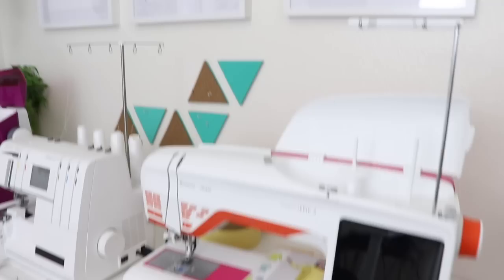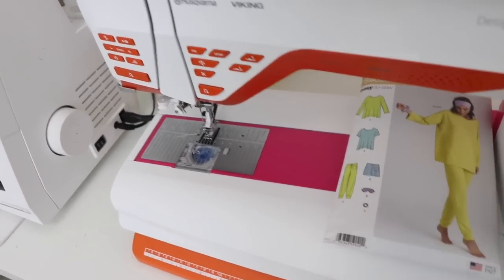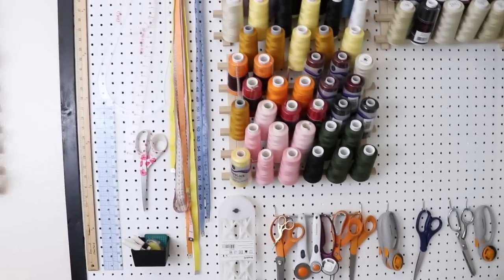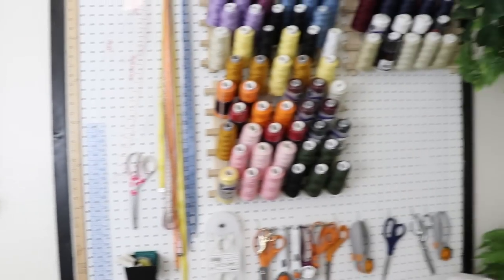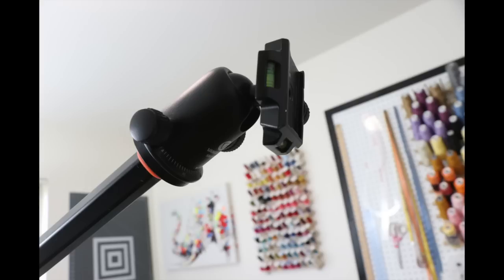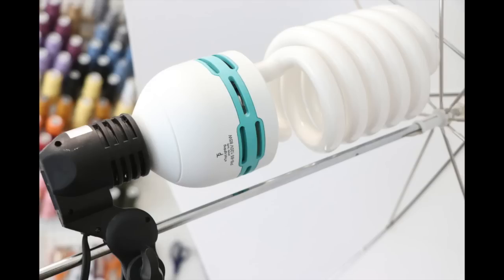WELCOME TO MY SEWING ROOM TOUR!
Hey everybody! Welcome to my sewing room tour video! I have included a link below that will take you to a blog post with links to everything mentioned. If I missed something, please let me know so I can try to find it and share for you! I hope you enjoy the tour!!

Blessings